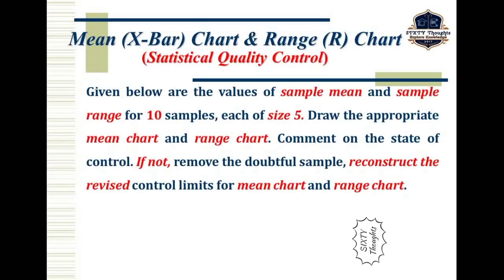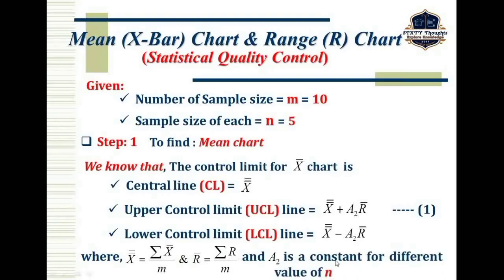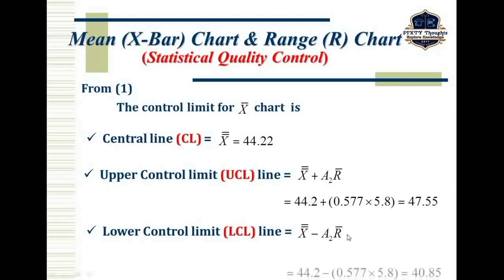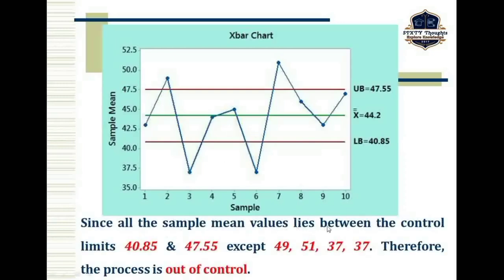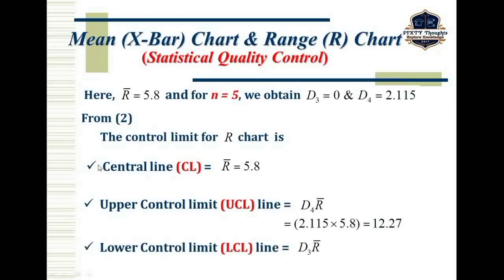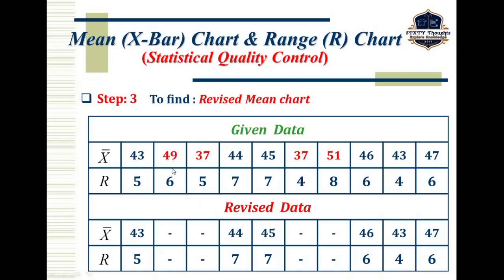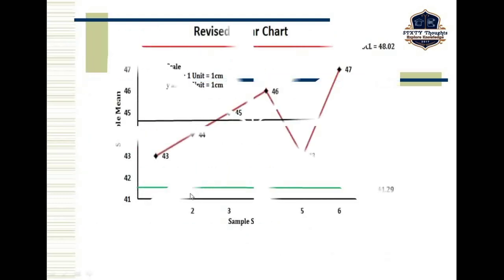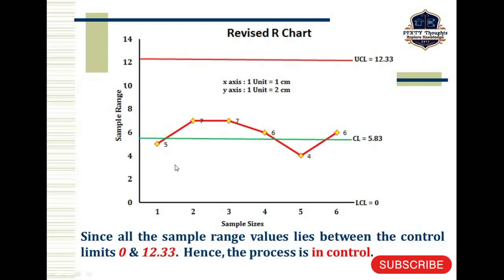#207 ll X - Bar Chart & R - Chart Problem Solved Step-by-Step ll Statistical Quality Control (SQC)